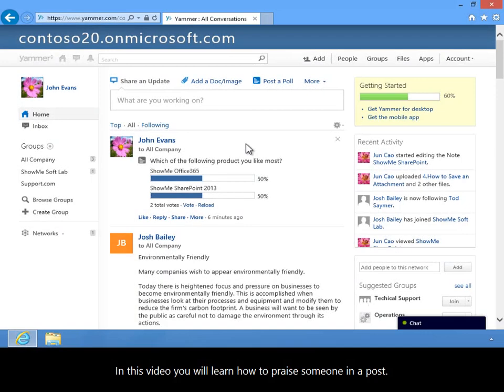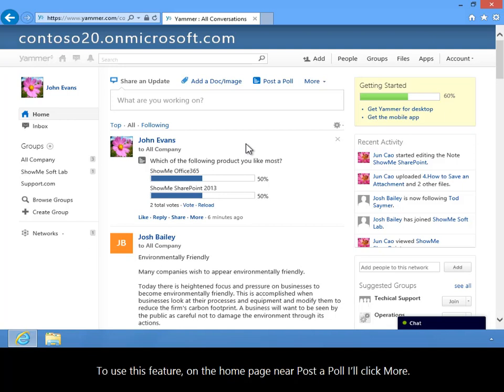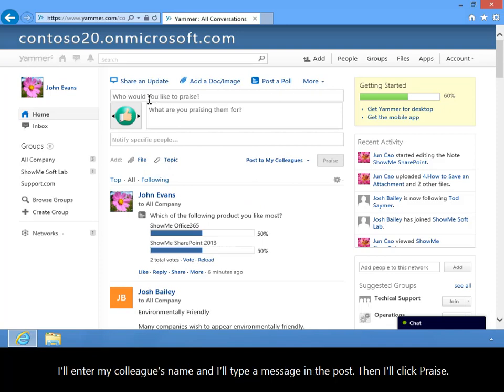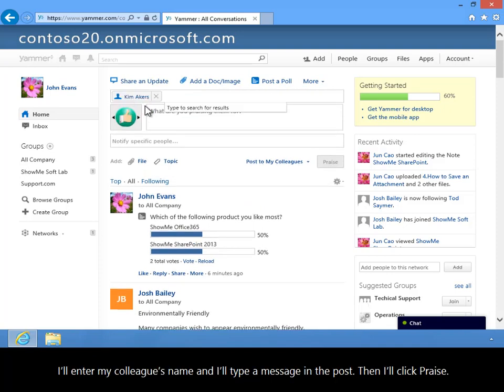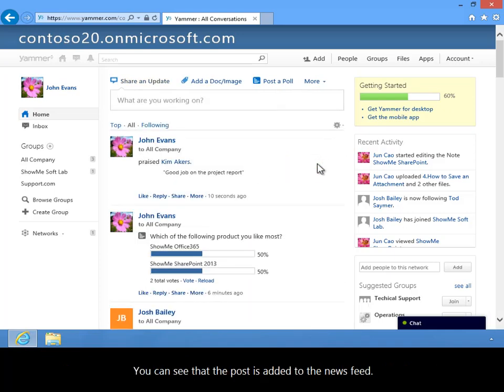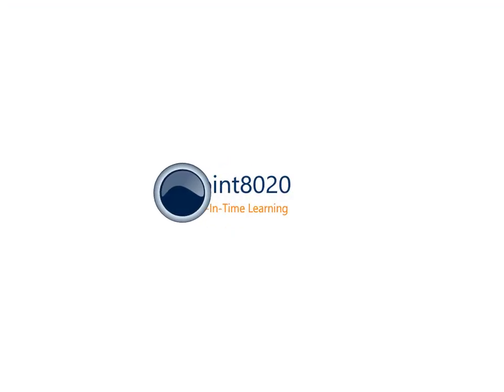How to Praise Someone in a Post